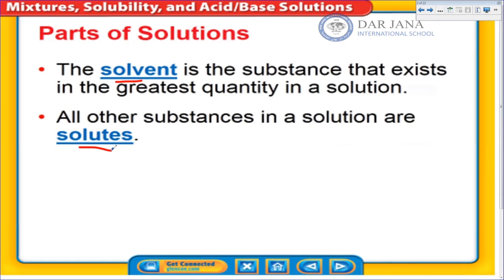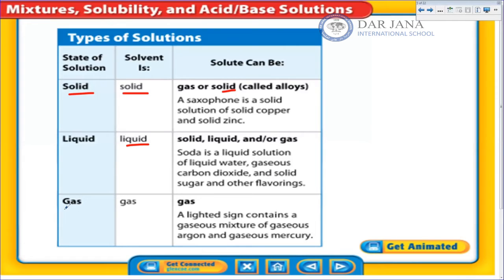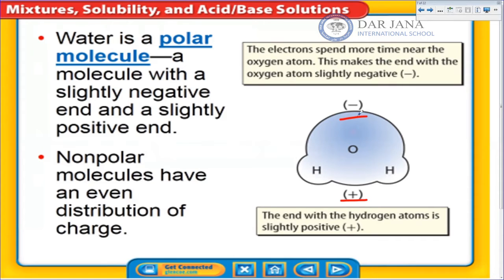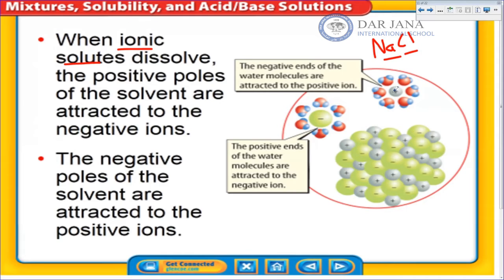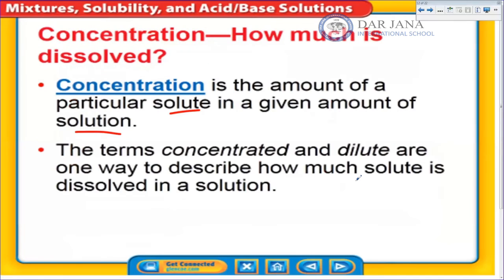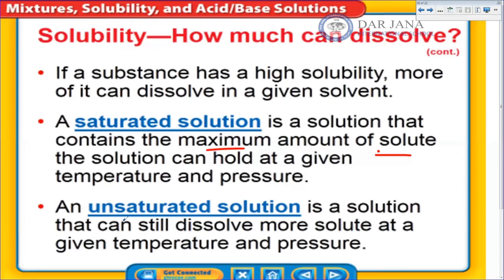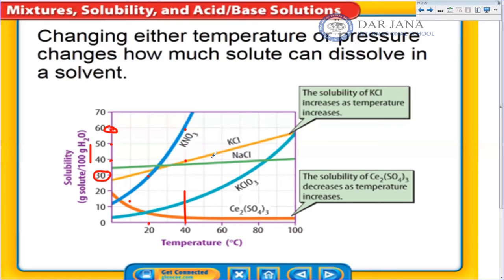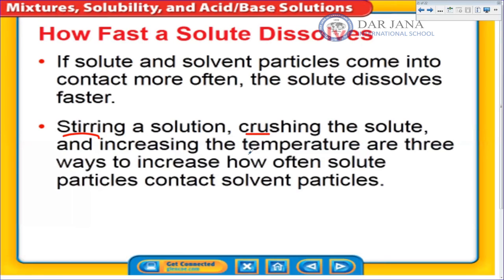3558 chapter 13 lesson 2 1